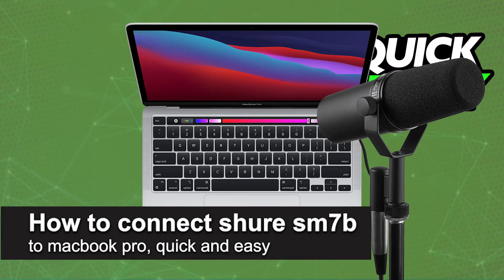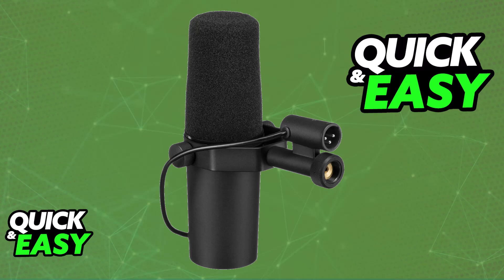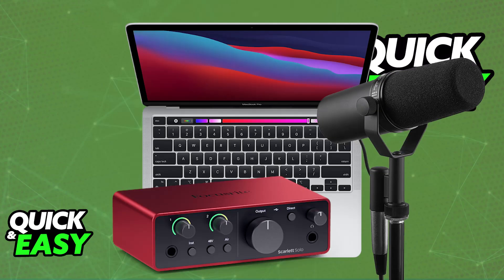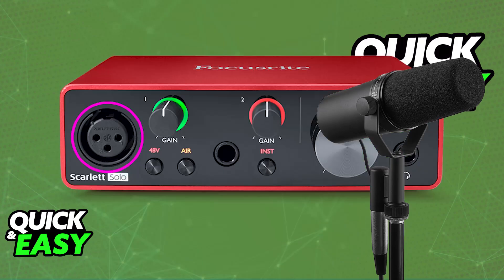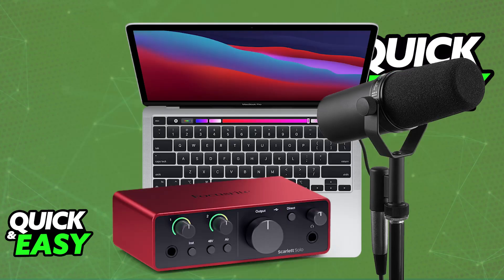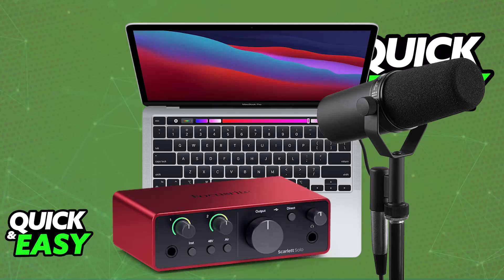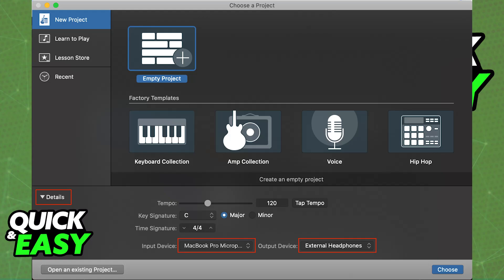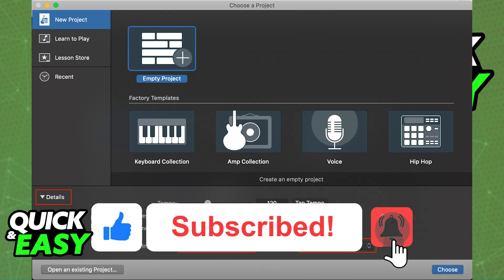How To Connect Shure SM7B to Macbook Pro (2025) - Step by Step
I will solve your doubts about how to connect shure sm7b to macbook pro, and whether or not it is possible to do this.

I hope I have helped you with the video!